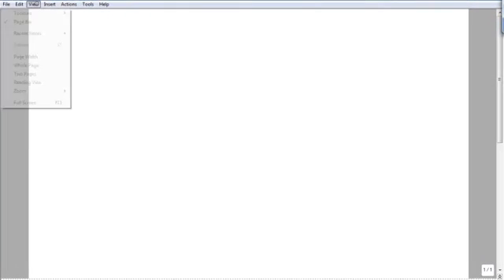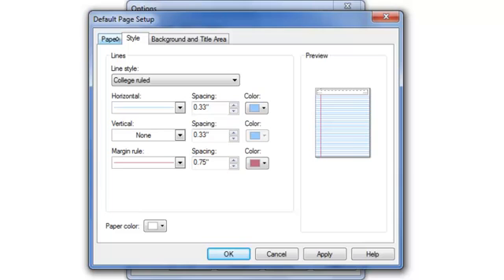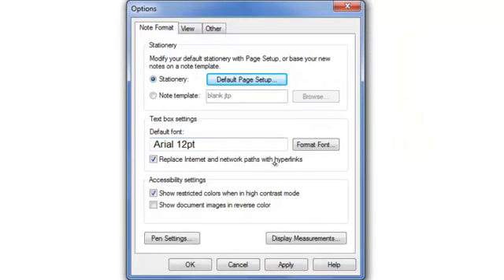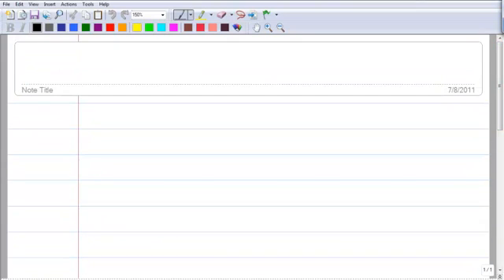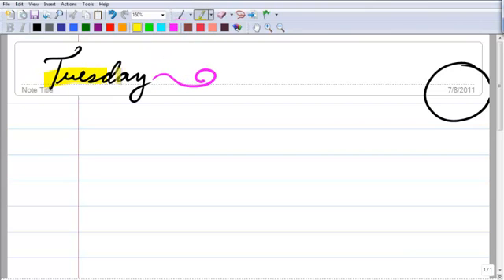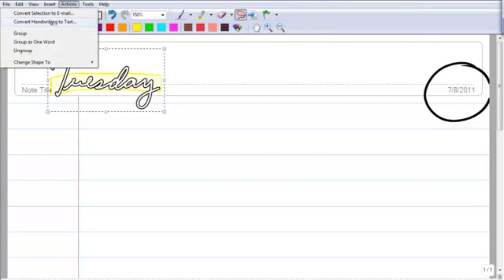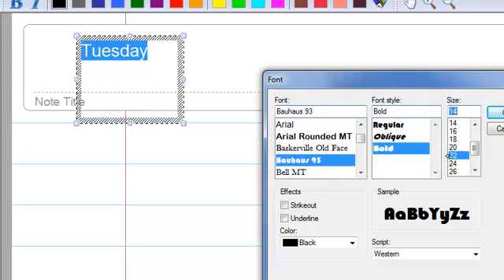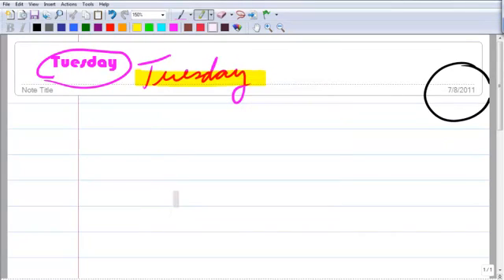Microsoft Journal - Part 1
How to draw on Microsoft Journal, convert handwriting to text, export Journal as an image, to an email & as a webpage.